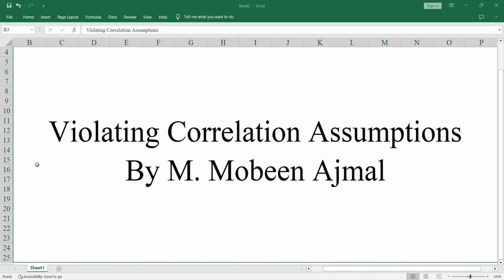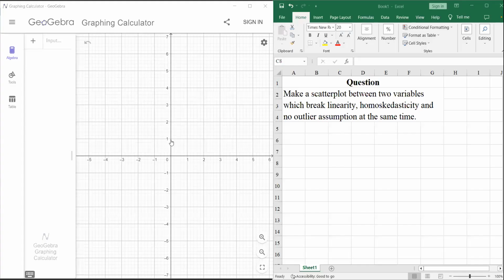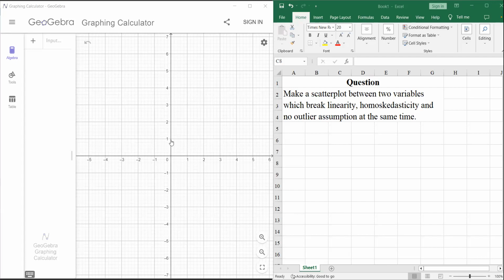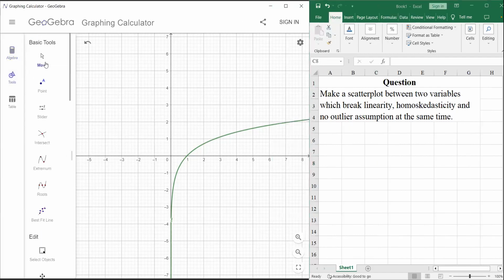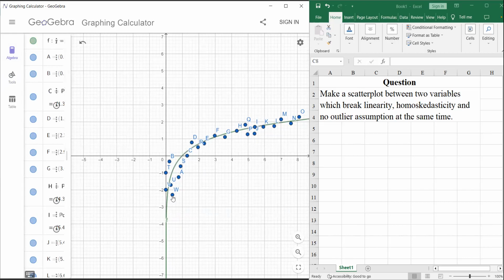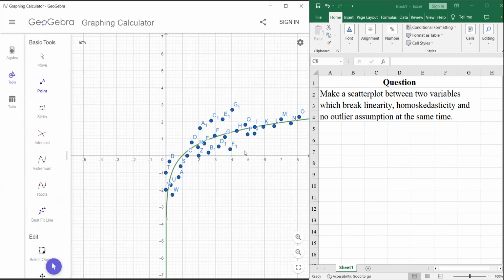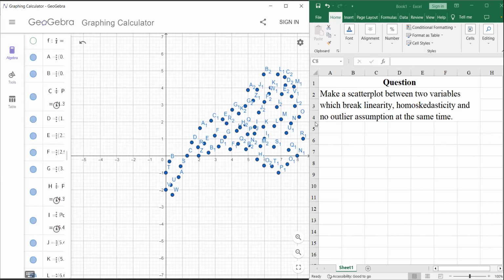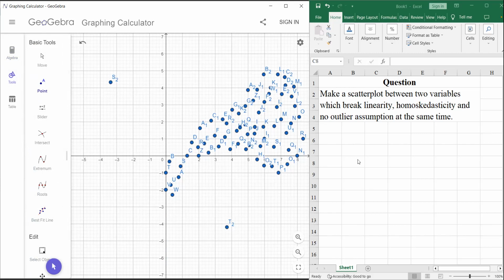Financial Econometrics _ Violation of Correlation Assumptions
Make a scatterplot between two variables which break linearity, homoskedasticity and no outlier assumption at the same time.

Welcome to our video tutorial on making a scatterplot between two variables that break the assumptions of linearity, homoscedasticity, and no outliers. In this video, we will guide you through the process of creating a scatterplot that meets these criteria, and explain why it's important to consider these assumptions when analyzing data.

We will start by discussing what linearity, homoscedasticity, and no outlier assumptions mean, and why they are essential in statistical analysis. Then, we will demonstrate step-by-step how to make a scatterplot that breaks these assumptions and explain how to interpret the results.

Our tutorial is designed for both beginners and experienced statisticians who want to learn how to create effective scatterplots that break these assumptions. By the end of the video, you will have a clear understanding of how to make scatterplots that accurately represent your data, even when it does not meet the assumptions of linearity, homoscedasticity, and no outliers.

So, join us in this video, and learn how to make a scatterplot between two variables that break linearity, homoscedasticity, and no outlier assumption at the same time.